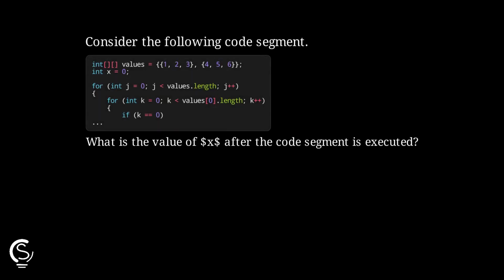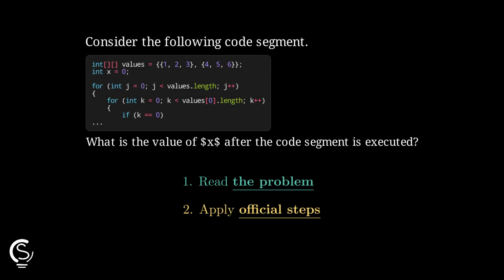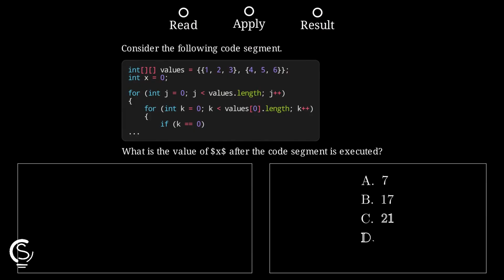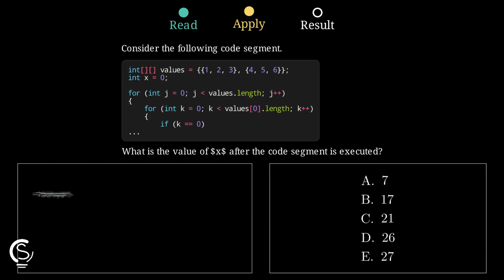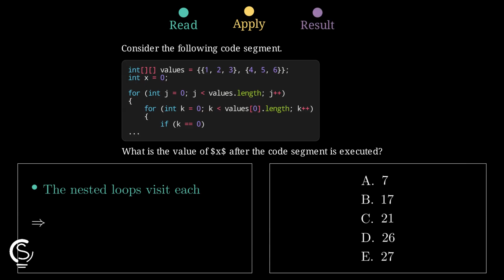2020 AP CSA MCQ Question 19 - 2D Array Traversal and Modification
Detailed step-by-step solution for the 2020 AP Computer Science A MCQ Question 19 focusing on 2D Array Traversal and Modification. This video breaks down how nested loops interact with row-major indexing and conditional logic to update array values. Consider the following code segment: int values = {{1, 2, 3}, {4, 5, 6}}; int x = 0; for (int j = 0; j values.length; j++) { for (int k = 0; k values[0].length; k++) { if (k == 0) { values[j][k] *= 2; } x += values[j][k]; } } What is the value of x after the code segment is executed? We analyze the state of the 2D array and the accumulation of the variable x through each iteration. Want more AP practice?